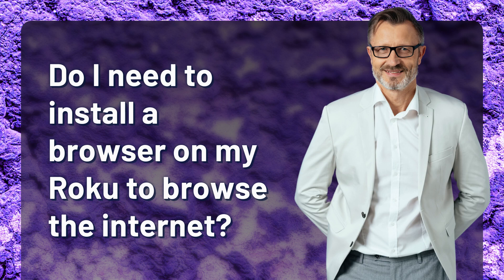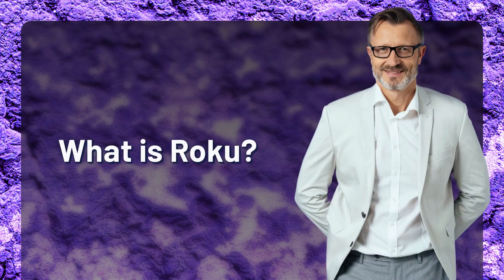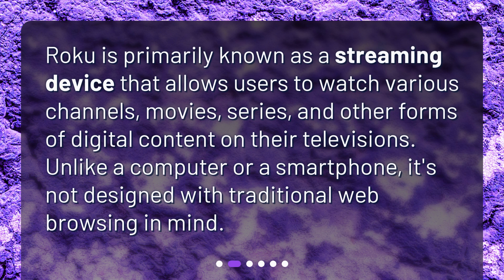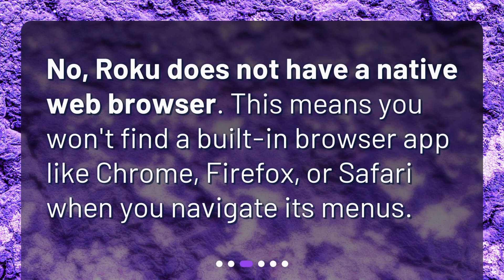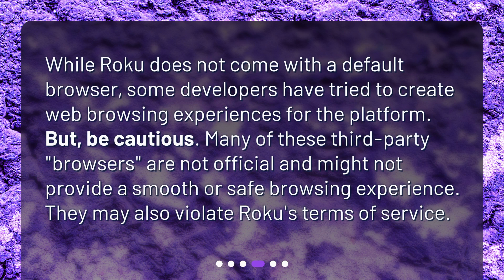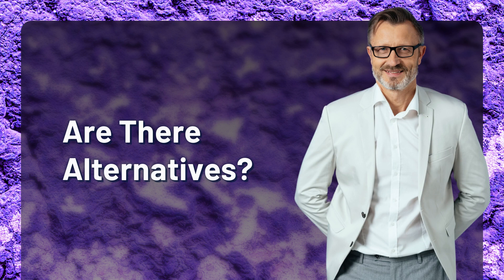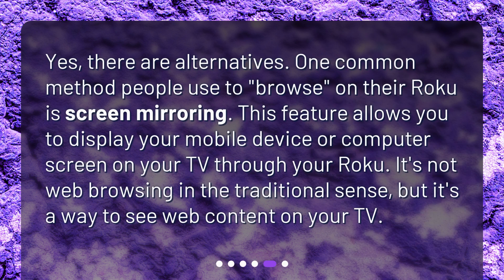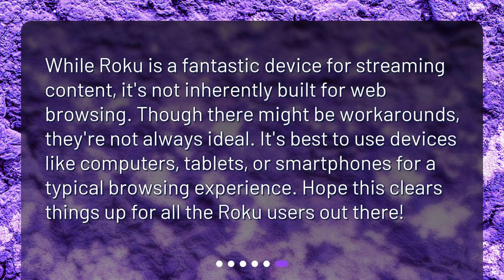Do I need to install a browser on my Roku to browse the internet?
Browsing the Internet on Roku: Do You Need a Browser? • Discover if you need to install a browser on your Roku to browse the internet in this informative video. Join us as we unravel this mystery and explore the features of Roku that make it a fantastic streaming device. Learn why Roku doesn't have a native browser and the potential risks of installing third-party browsers. We'll also introduce an alternative method for viewing web content on your TV through screen mirroring. Find out if Roku is the right device for your web browsing needs!

00:00 • Do I need to install a browser on my Roku to browse the internet?
00:18 • What is Roku?
00:38 • Is There a Native Browser on Roku?
00:53 • Can I Install a Third-party Browser on Roku?
01:18 • Are There Alternatives?